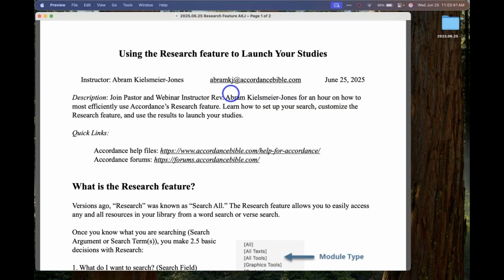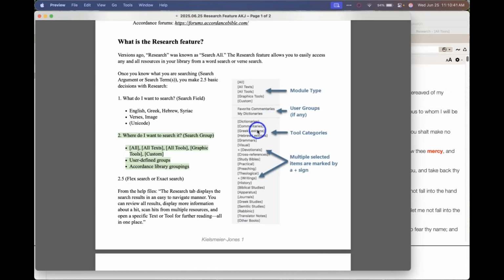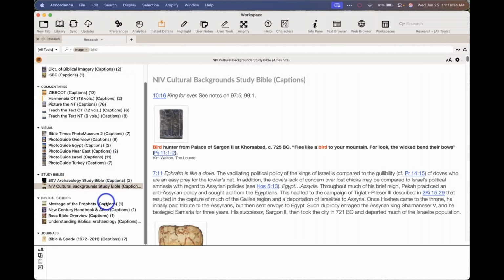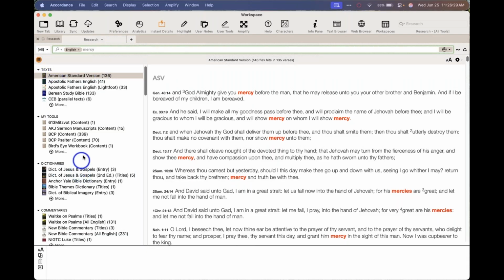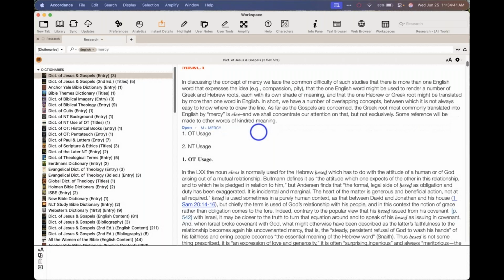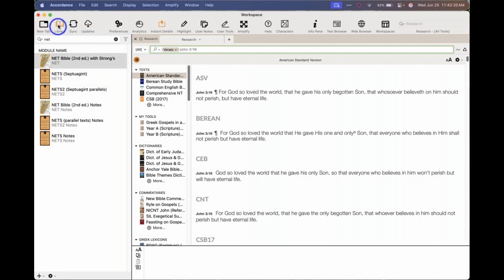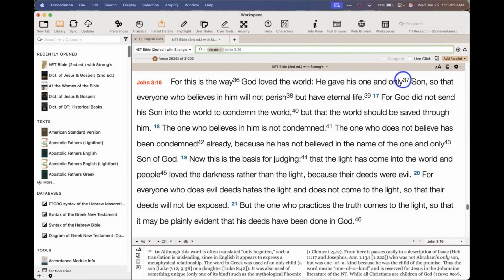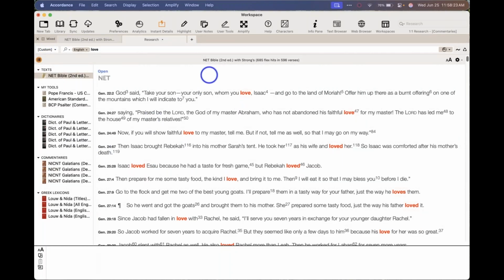Webinar: Using the Research Feature to Launch Your Studies